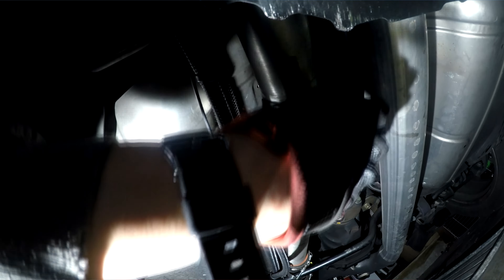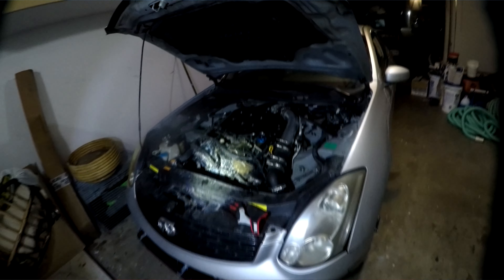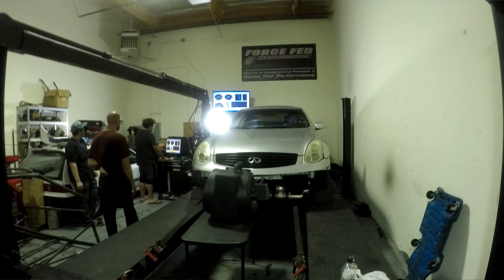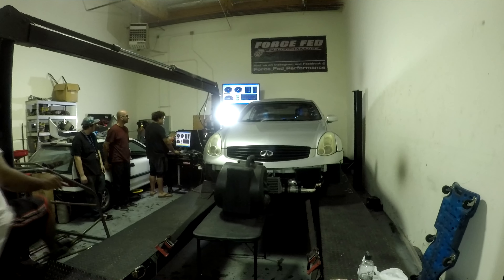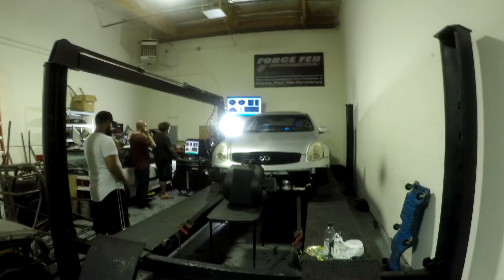The Key Steps To Boosting Any Car (Without Blowing it Up!)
dgwhip